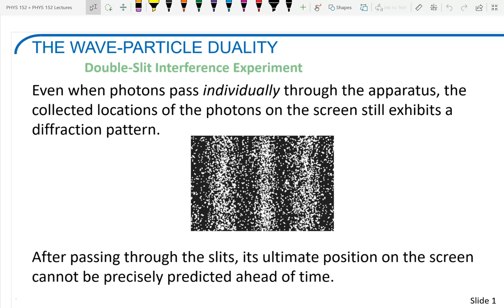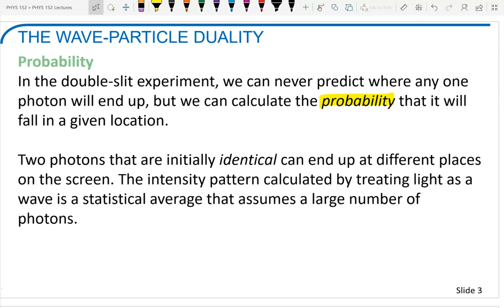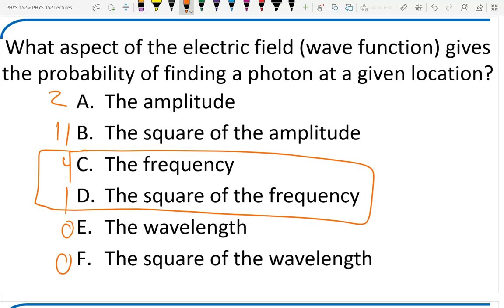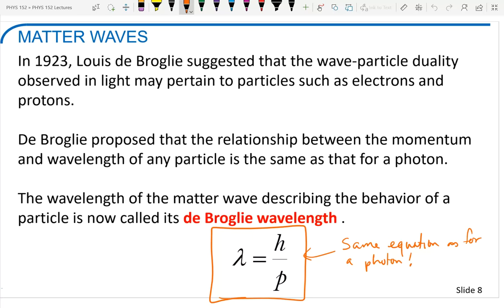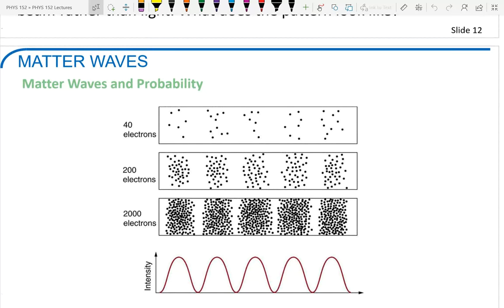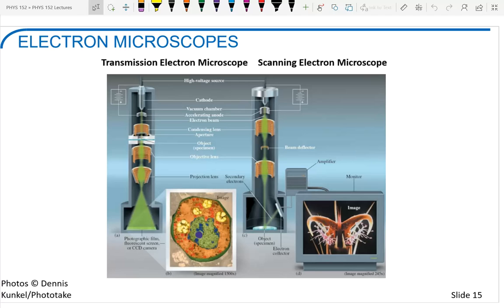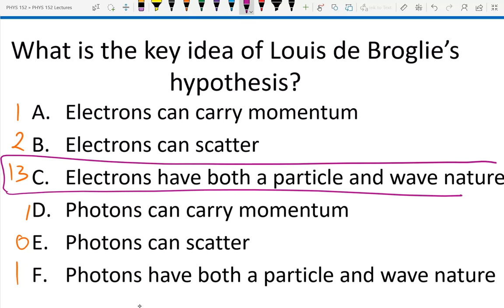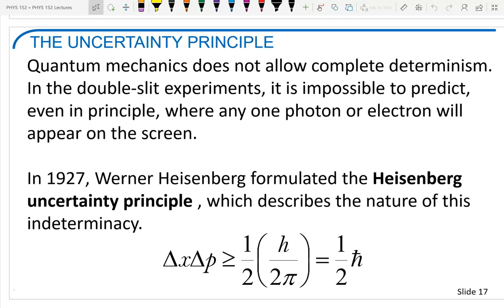PHYS 152 Lecture 35 Introduction to Quantum Physics